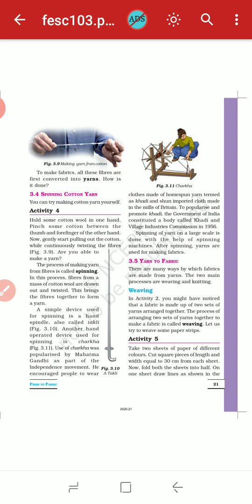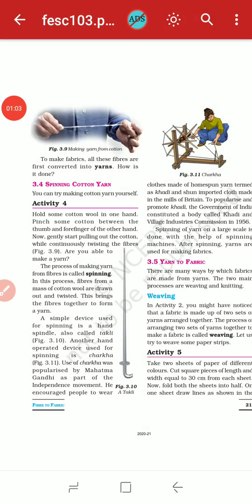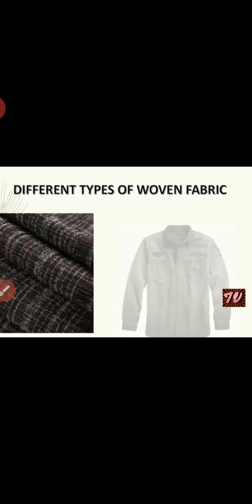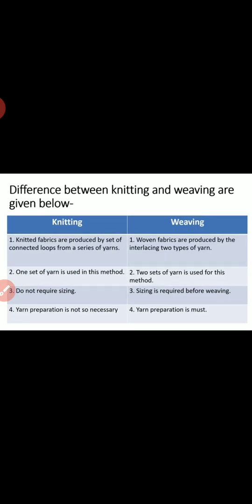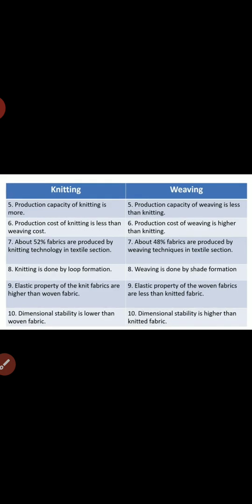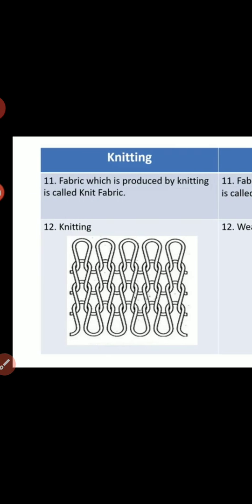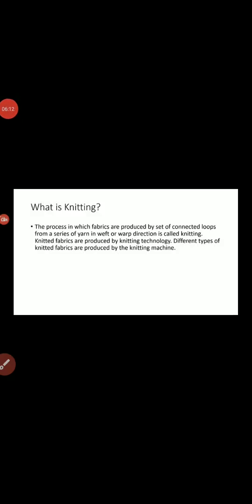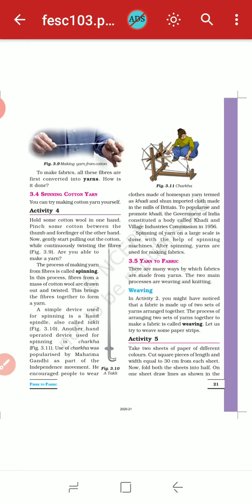Class 6, science, lesson no. 3, dt- 7/8/2020